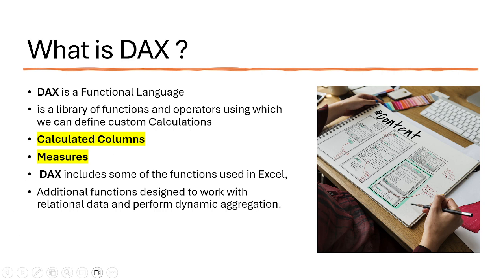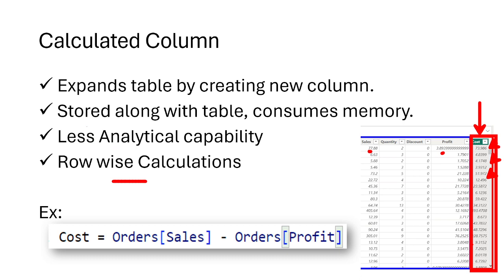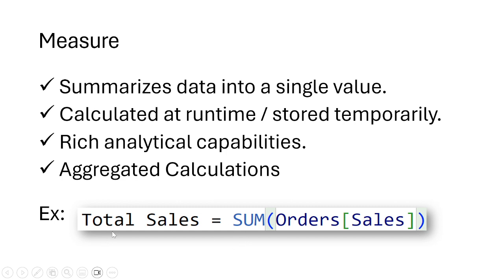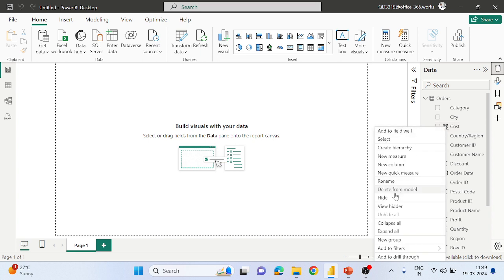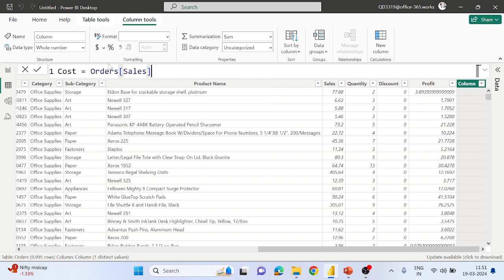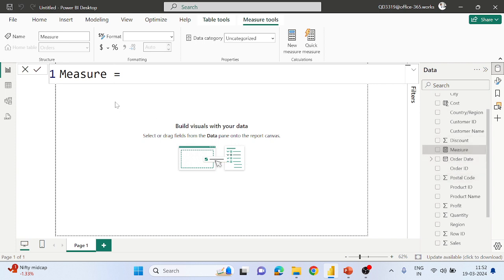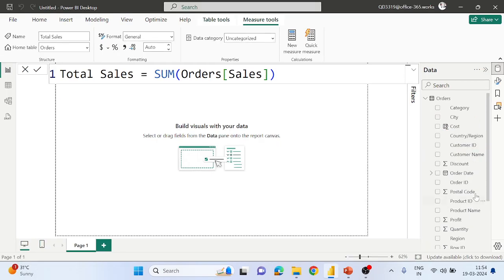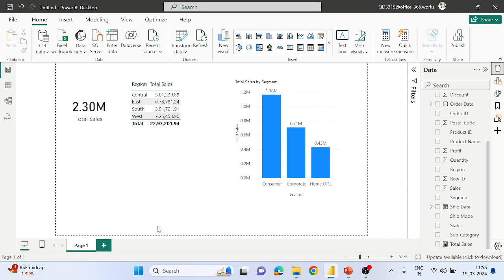Dax in POWER BI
DAX is a Functional Language
is a library of functions and operators using which we can define custom Calculations
Calculated Columns
Measures
 DAX includes some of the functions used in Excel,
Additional functions designed to work with relational data and perform dynamic aggregation.